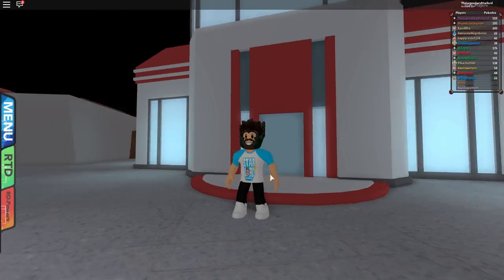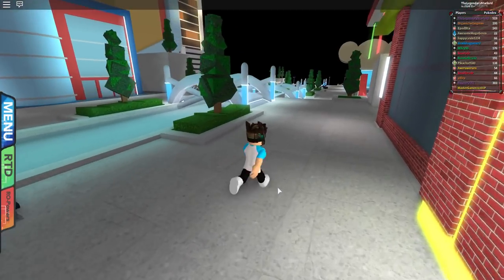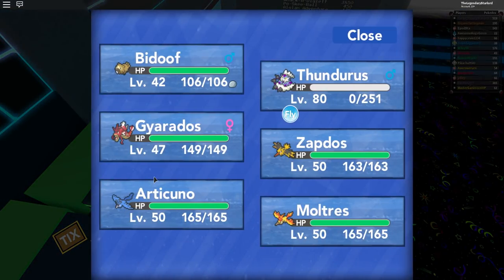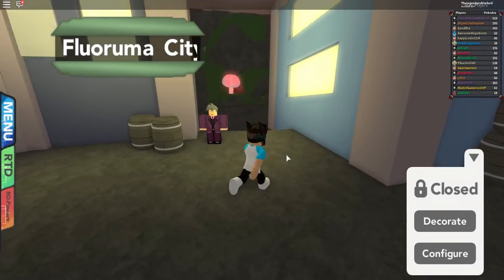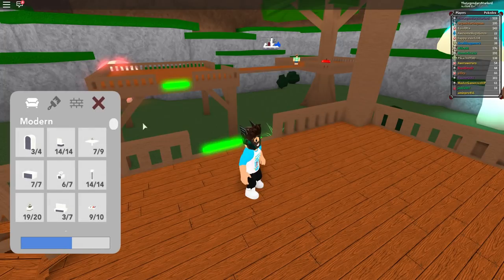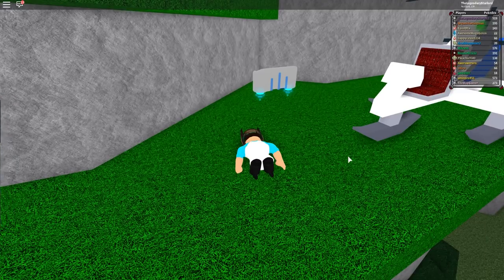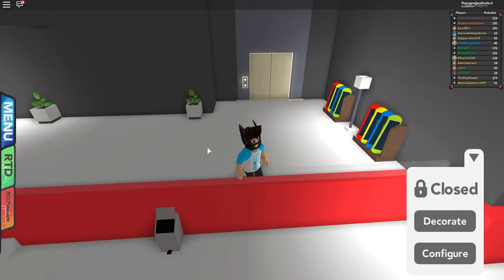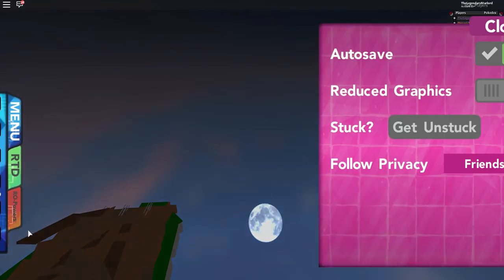REACHING THE SECRET VEHICLE IN PBB - Pokemon Brick Bronze